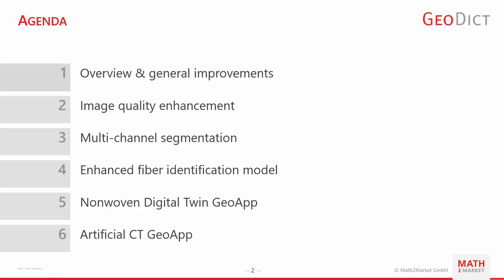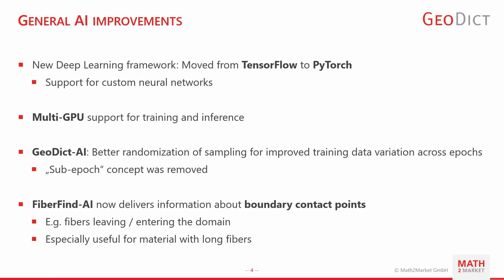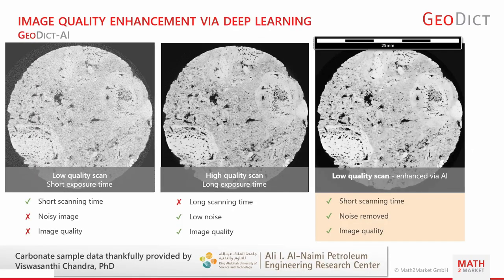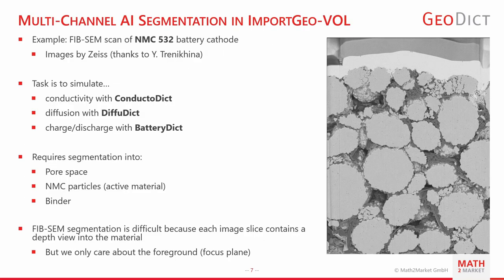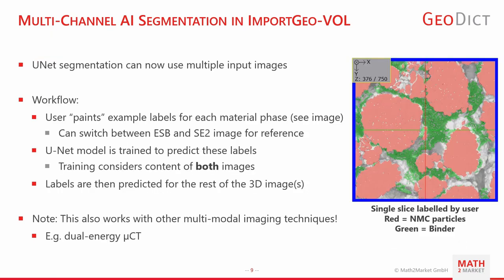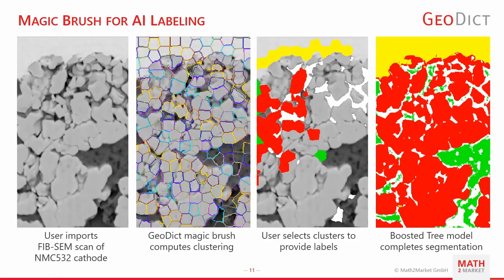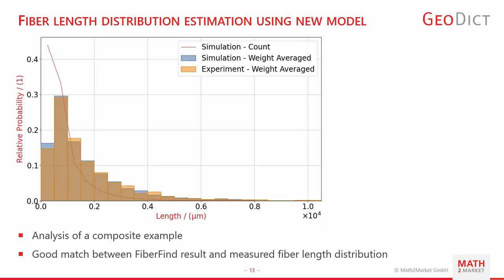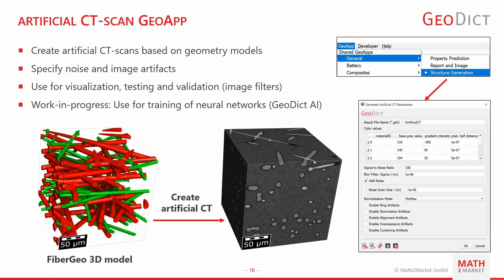Unleash the power of AI in GeoDict 2024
Speaker: Rolf Westerteiger, Math2Market GmbH
GeoDict Innovation Conference 2024 Presentation